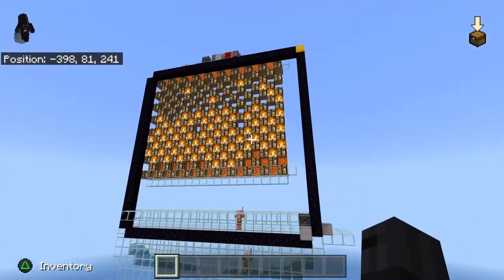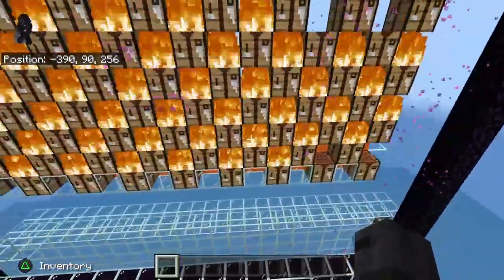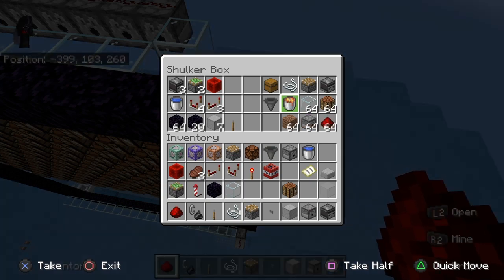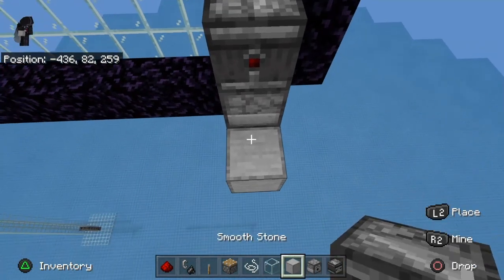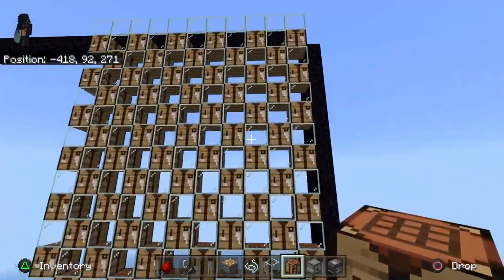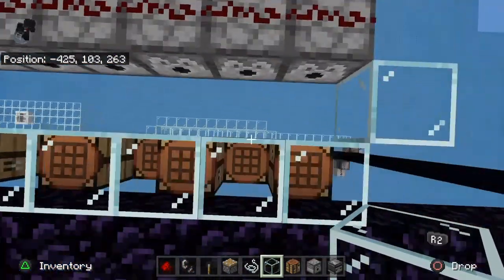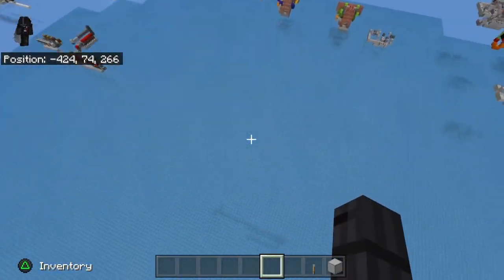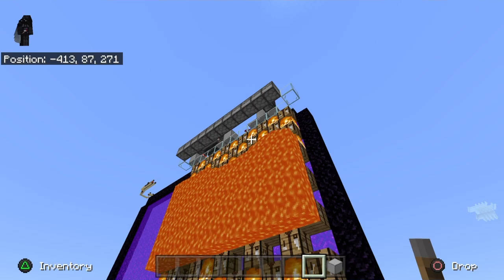Zero-Tic "ish" Pigman Gold Farm: bedrock edition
This gold farm is the best that I have found for bedrock edition without using an exorbitant amount of obsidian.